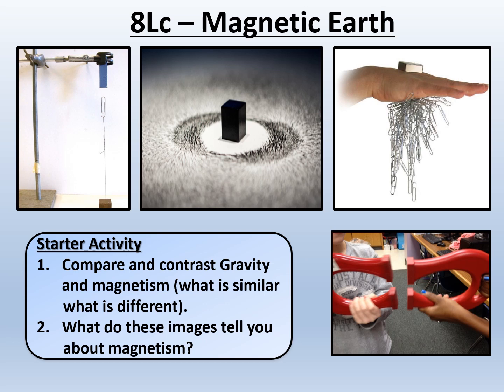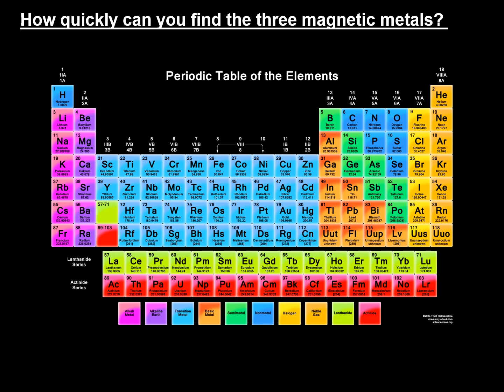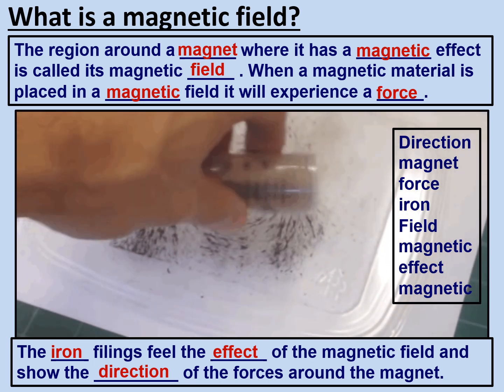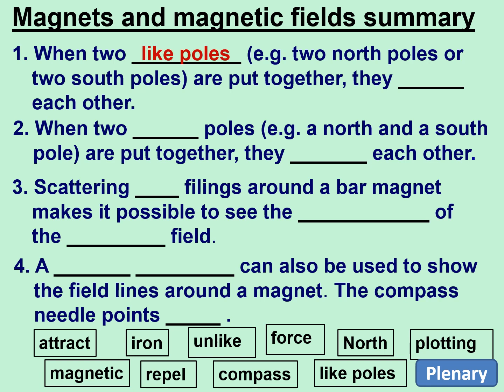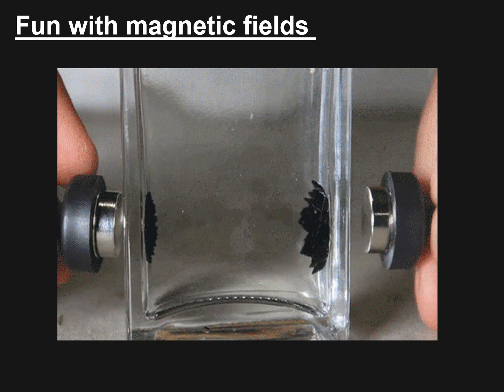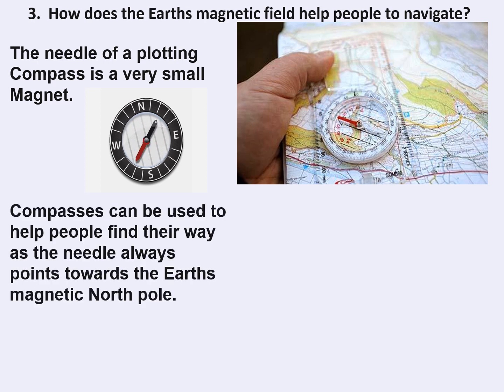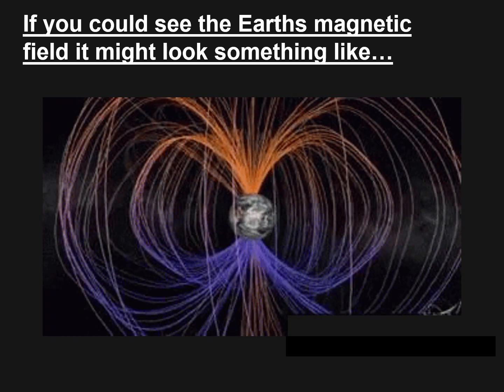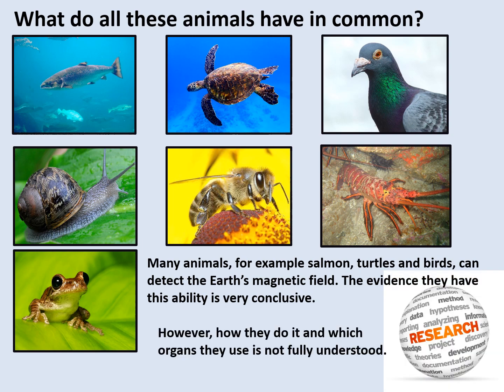8Lc Magnetic Earth JAF Video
What is magnetism? What has it ever done for me?